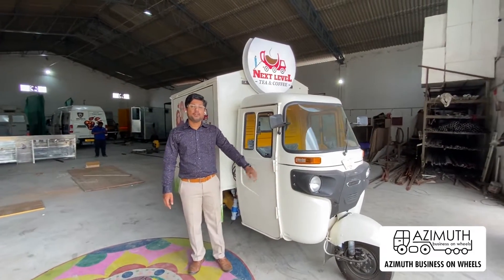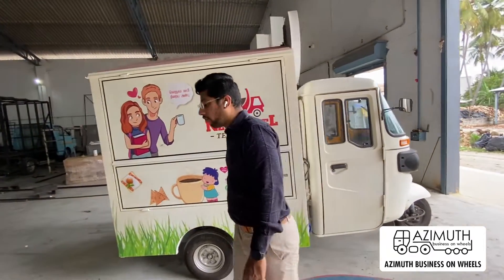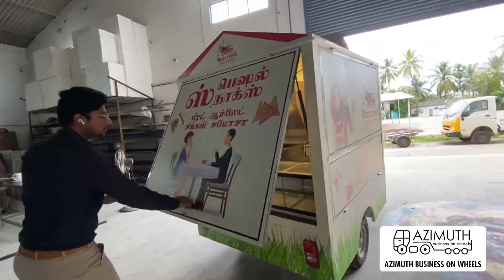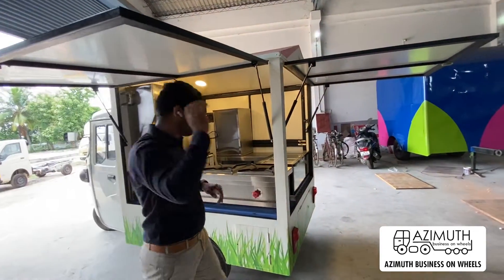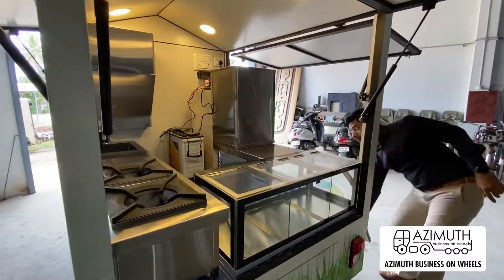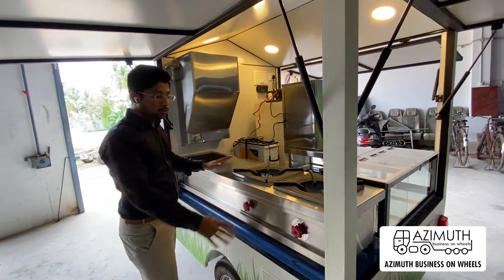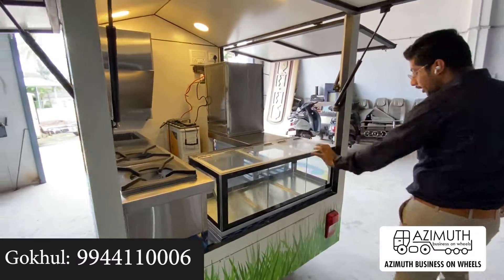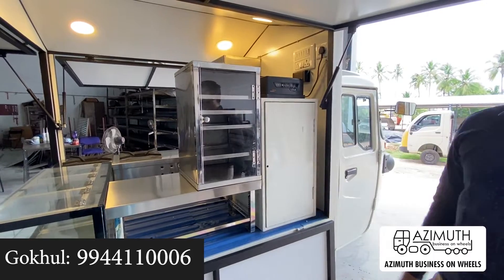Coffee Truck fabricated by Azimuth Business on Wheels on 3 wheel auto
Food truck with Burners, Snacks Counter and Display Shelves on 5 ft auto.